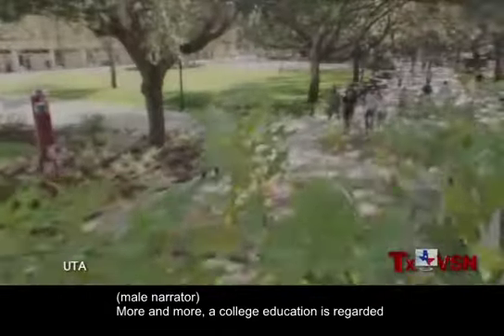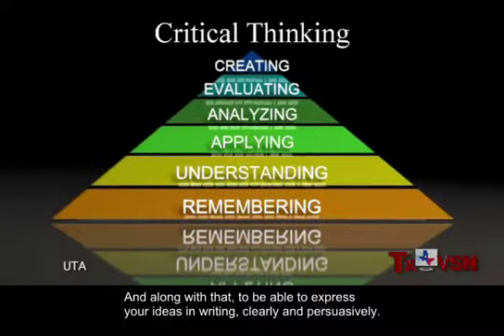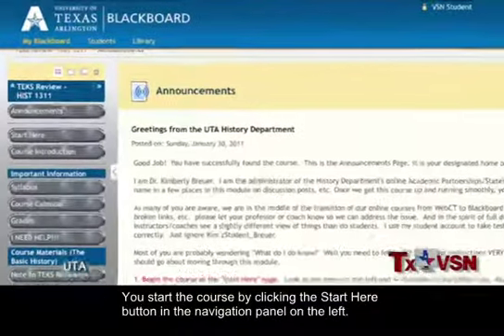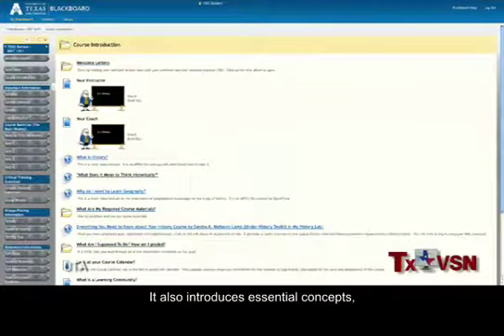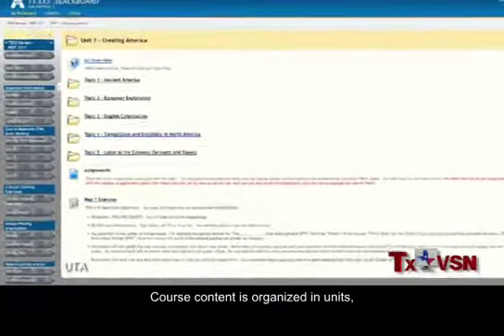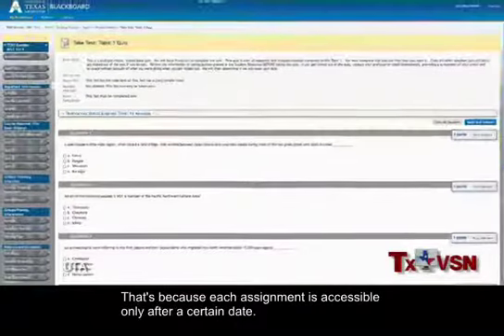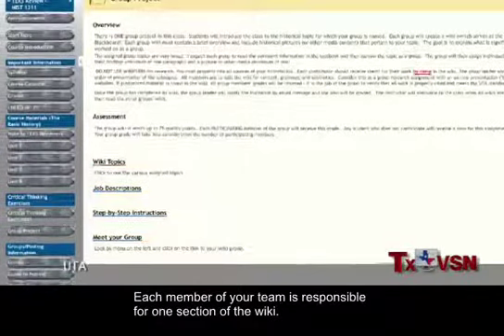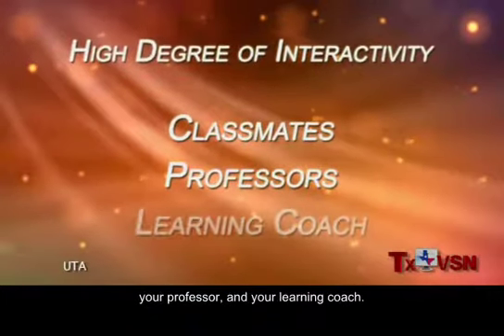University of Texas at Arlington Dual Credit Courses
United States History, the online, freshman-level dual-credit survey course in early American history was developed by educators at the University of Texas at Arlington. The course goes beyond the facts of what happened to questions of why and how.